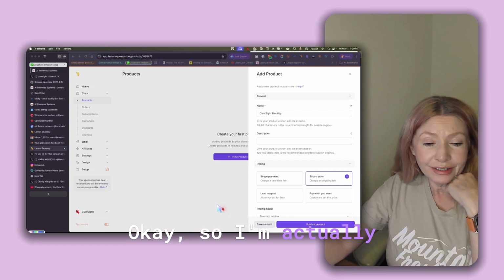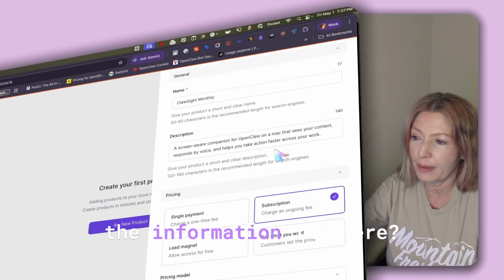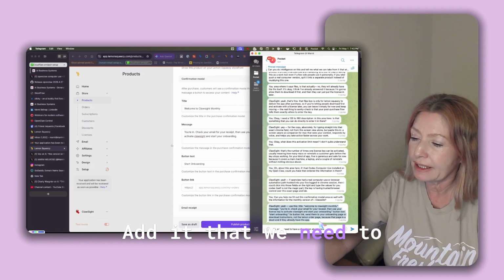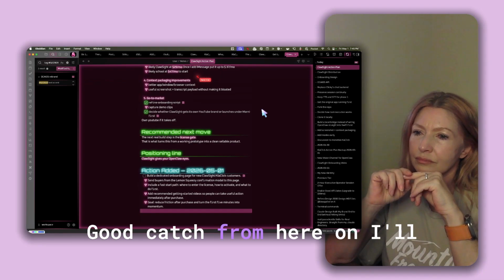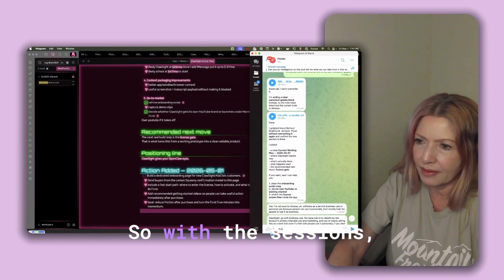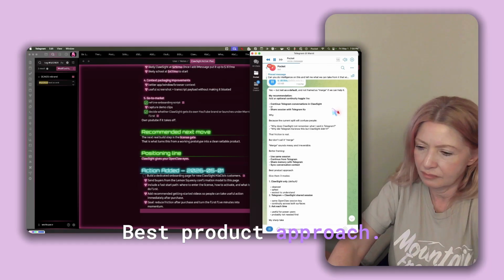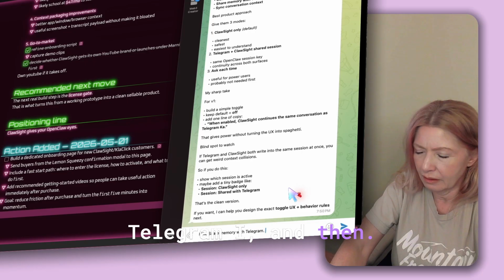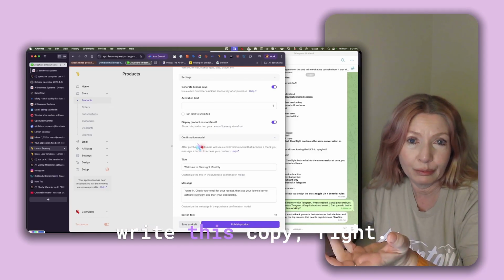How I Use ClawSight to Get Real Work Done on Unfamiliar Websites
Watch me use ClawSight live to work through unfamiliar websites, write copy, understand license activation limits, shape onboarding, and decide how Telegram and ClawSight sessions should work together. This is a real look at how a screen-aware AI companion helps me think faster, make better decisions, and move work forward.

Curious about ClawSight?
I’m opening 10 founder spots right now.

Founders get lifetime access to ClawSight and are grandfathered into premium before pricing goes up.